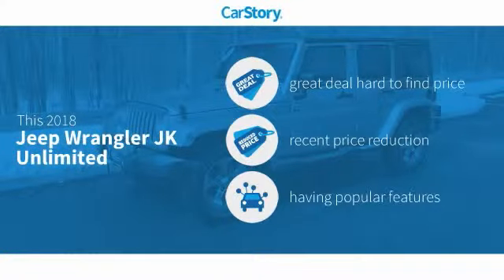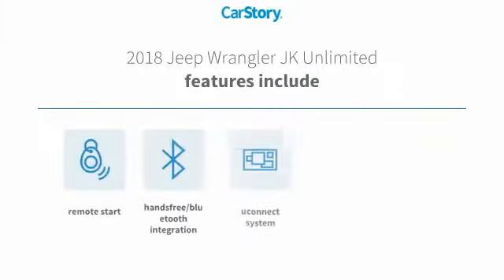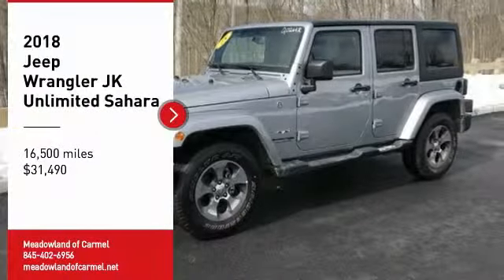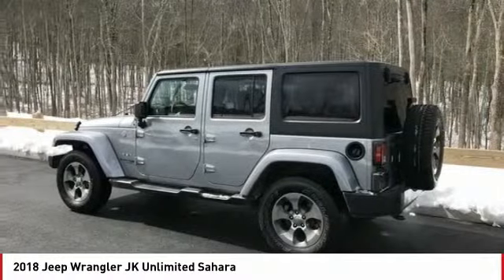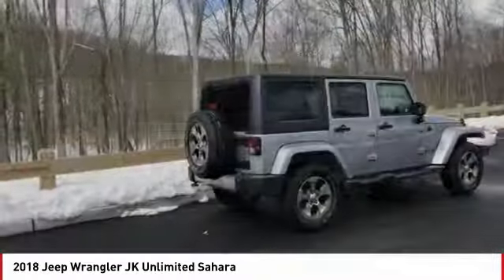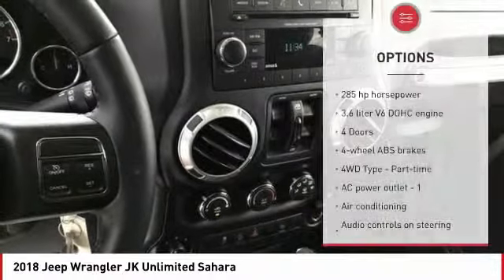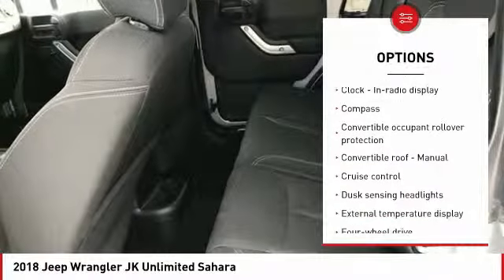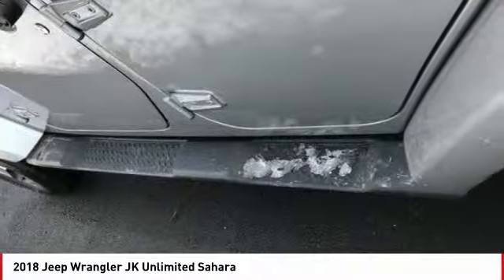2018 Jeep Wrangler JK Unlimited Sahara Used Q0244R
2018 Jeep Wrangler JK Unlimited Sahara - $31490

Pick up this Gray 2018 Jeep Wrangler JK Unlimited, available today at Meadowland of Carmel. This could be the one you've been searching for.